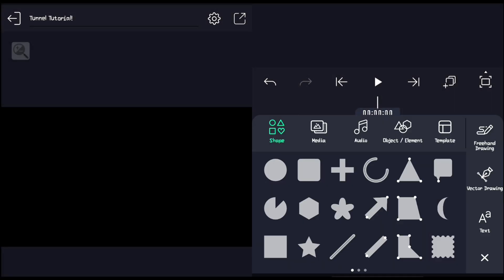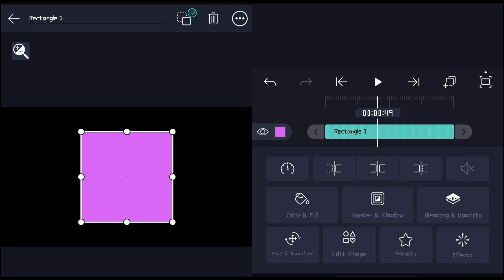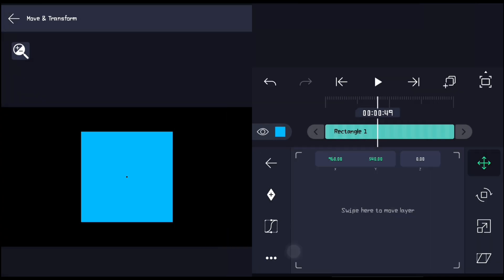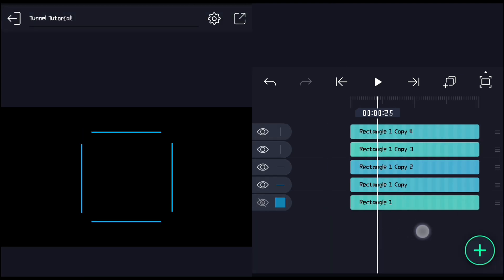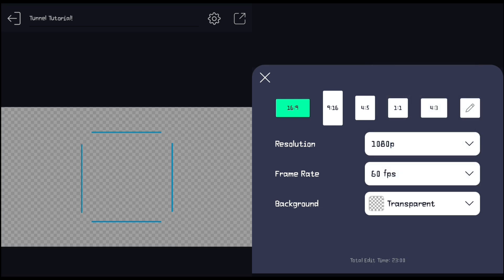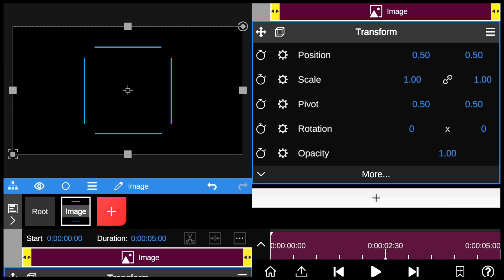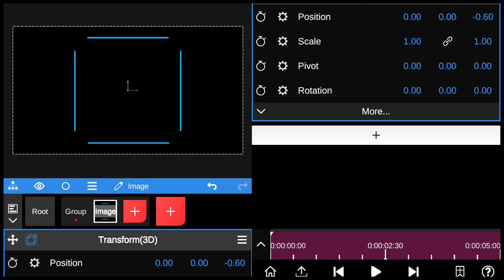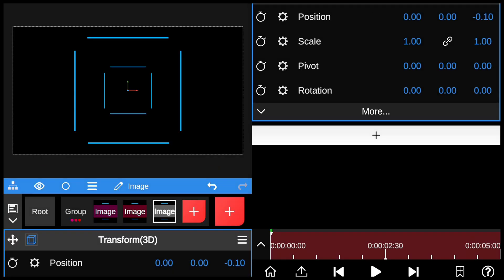How to Create a Smooth Tunnel Effect for AMV Edits in Alight Motion & Node Video 📱 | AMV tutorial!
▪ Learn How To Make 3D tunnel for your amv Edits📲
▪ 𝗧𝗶𝗺𝗲𝗦𝘁𝗮𝗺𝗽𝘀

• 00:00 - Intro
• 00:13 - Want This?
• 00:19 - tutorial
• 01:00 - Animating in Node Video
• 03:01 - Adding Glow to the Tunnel
• 04:36 - Final Step
• 07:15 - Result
▪ 𝗫𝗠𝗟 - 700 Likes!
▪ 𝗘𝗱𝗶𝘁𝗶𝗻𝗴 𝗔𝗽𝗽
alight motion
Node video
▪ 𝗕𝗮𝗰𝗸𝗴𝗿𝗼𝘂𝗻𝗱 𝗠𝘂𝘀𝗶𝗰 𝗖𝗿𝗲𝗱𝗶𝘁 - @Sappheiros
▪ 𝗢𝘁𝗵𝗲𝗿 𝗧𝘂𝘁𝗼𝗿𝗶𝗮𝗹𝘀
▪ 𝗧𝗵𝗮𝗻𝗸'𝘀 𝗳𝗼𝗿 𝘄𝗮𝘁𝗰𝗵𝗶𝗻𝗴 🖤
[ⁱᵍⁿᵒʳᵉ ᵀᵃᵍˢ 🔖]

AMV tunnel effect tutorial
Alight Motion AMV tutorial
Node Video tutorial
Smooth tunnel animation